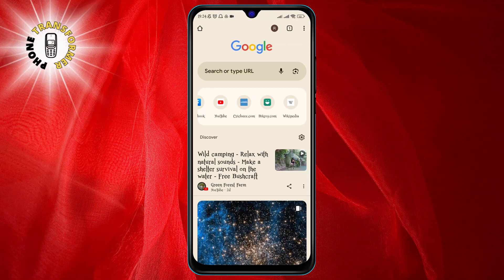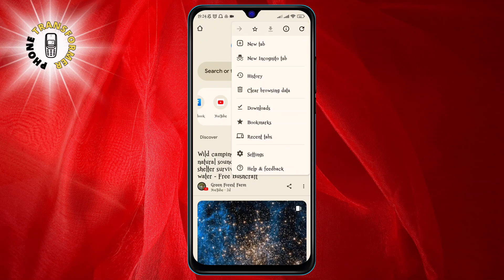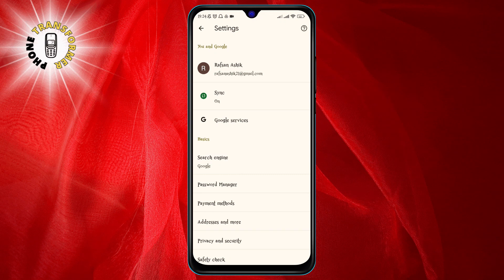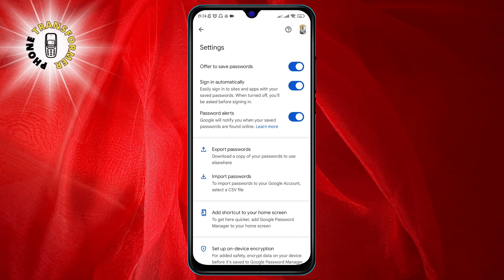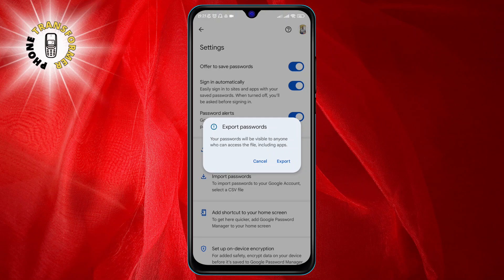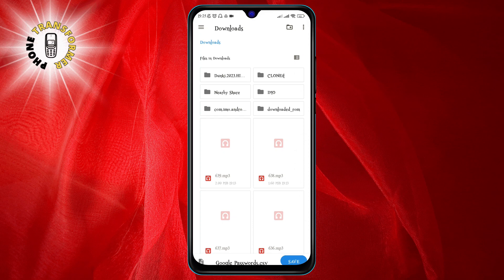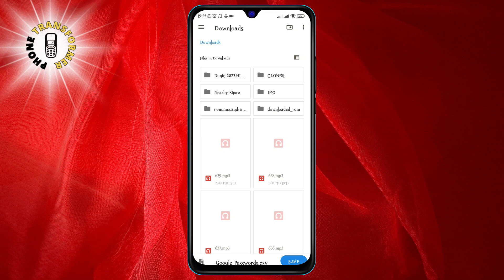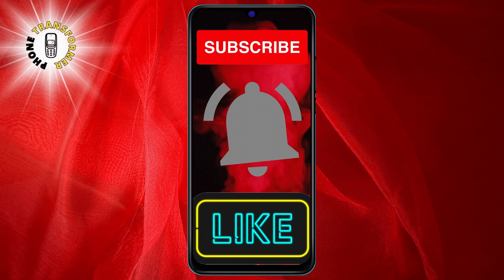How to Export Google Chrome Passwords on Android | Easy and Fast Method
Do you want to export your Google Chrome passwords from your Android device to another device or a file? In this video, I will show you how to do it in just a few steps, without using any third-party apps. You will be able to access your passwords anytime, anywhere, and keep them secure.

- how to export chrome passwords android
- how to backup chrome passwords android
- how to transfer chrome passwords android
- how to save chrome passwords android
- how to export chrome passwords to csv android